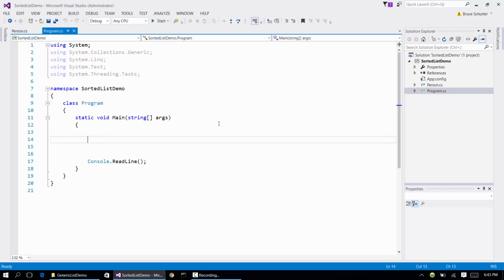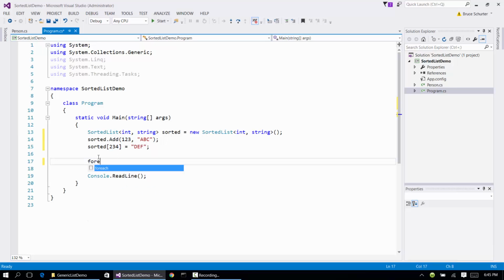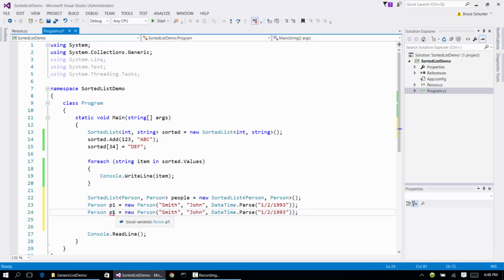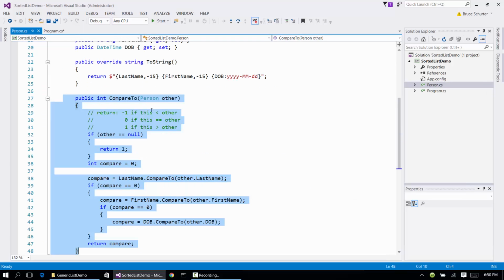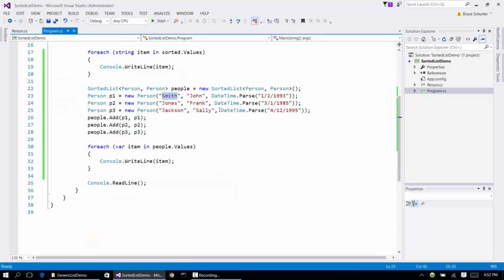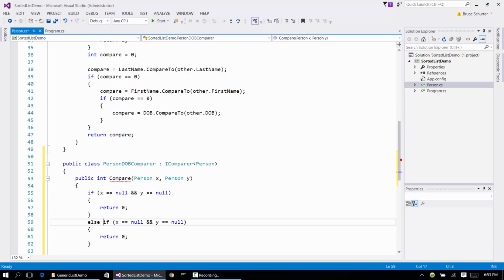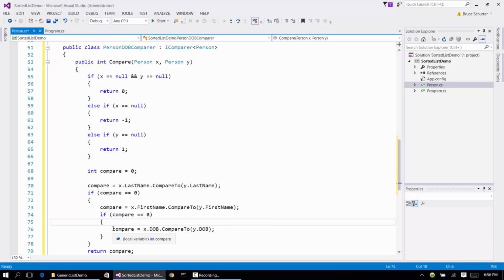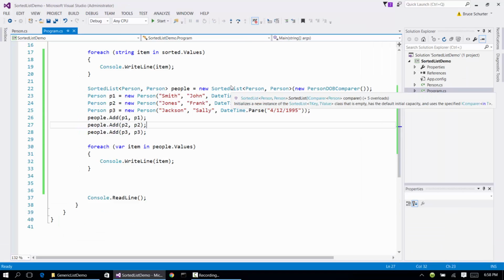Sorted List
The SortedList Class